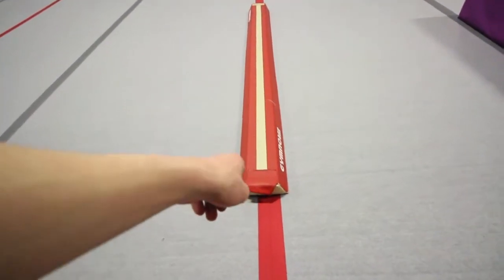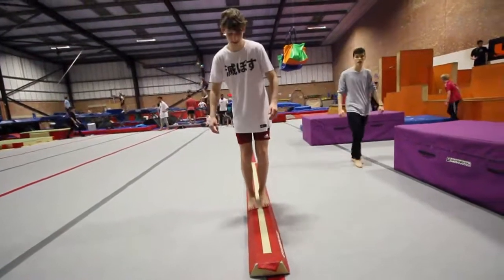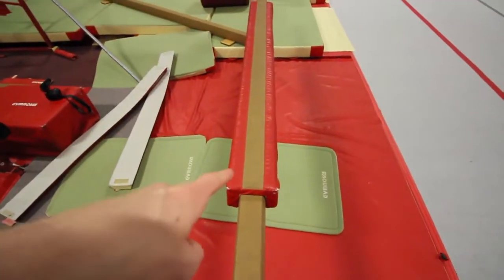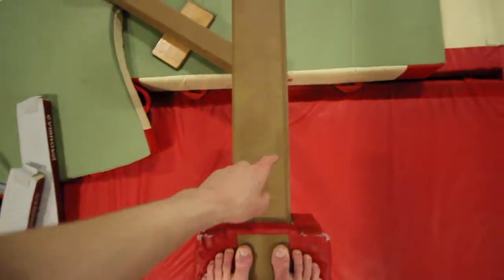PRECISION BACKFLIPS *on a beam*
By far the hardest and scariest backflip that I've ever done, but I did it for YOU!

IF YOU WANT TO LEARN TRICKS MAKE SURE YOU SIGN UP TO KOJO’S TRICK LAB for AWESOME TUTORIALS AND TIPS:

EQUIPMENT
My microphone
My camera lens
My tripod